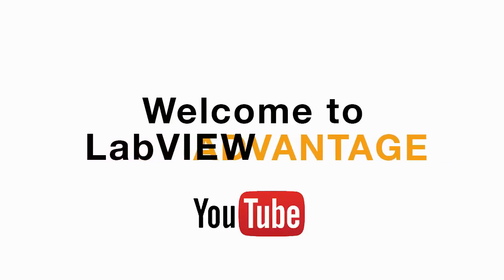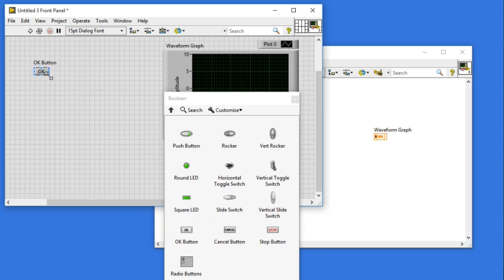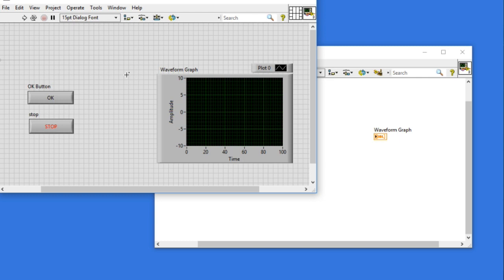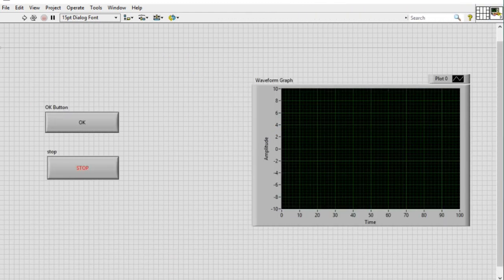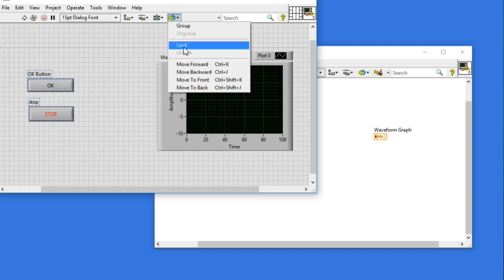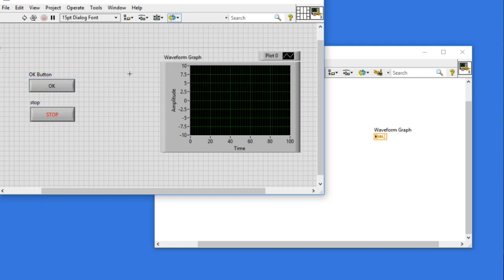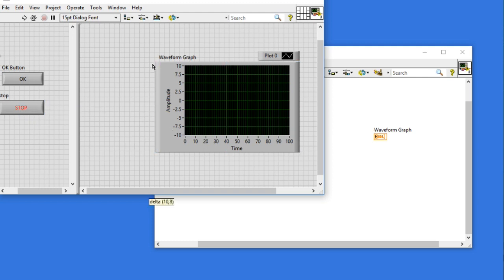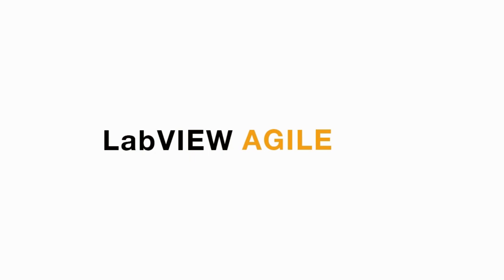Automatic UI Resizing, Challenges and Best Practices - LabVIEW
Have problems while resizing your front panel components in LabVIEW, Watch this video.

Regular LabVIEW, LabVIEW NXG Free Training, CLAD2017, CLD R, CLA R, CLED Preparation, Videos, News, Updates, and More.